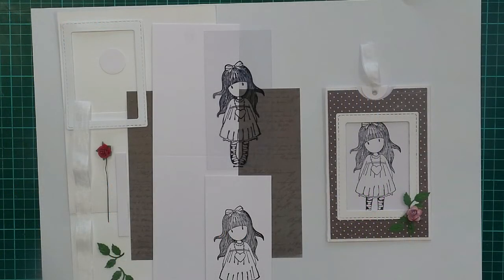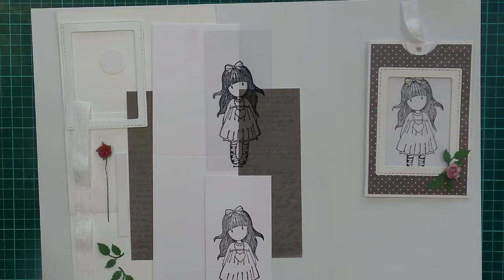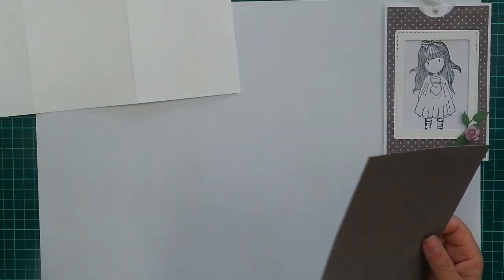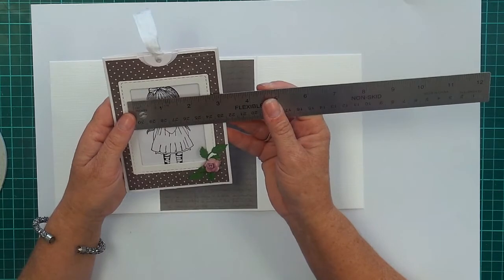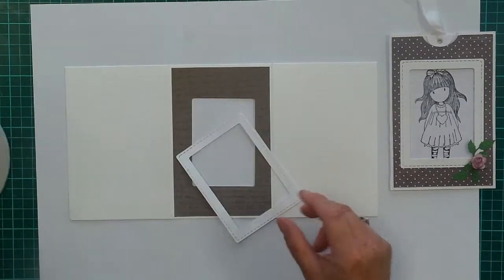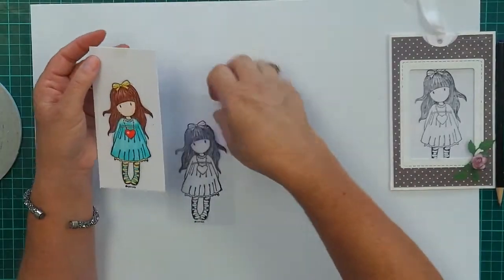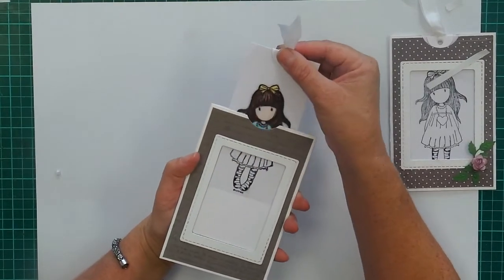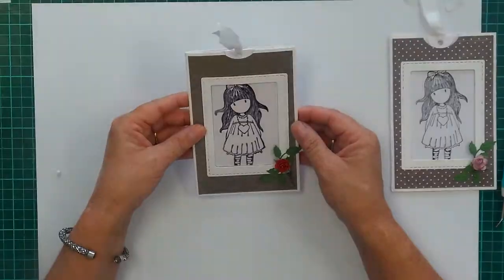Magic Slider Card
Hi everyone!
Here's our video for a favourite card design of mine

We would LOVE to see your finished results - post to our Craftamunity facebook page (Craftamunity on facebook)